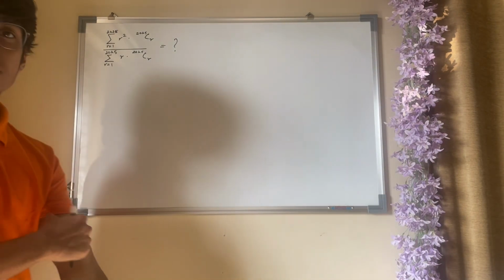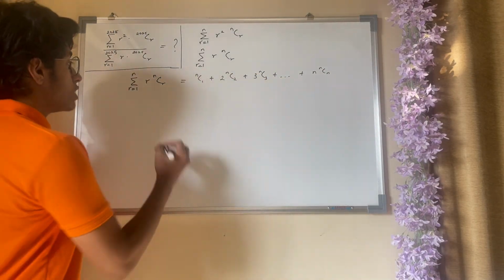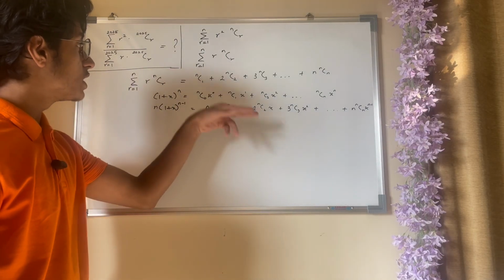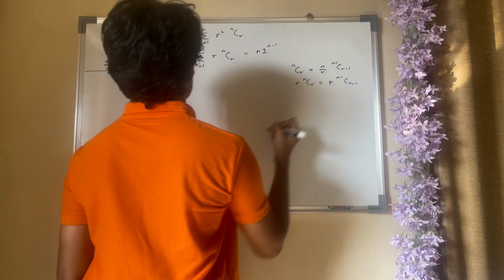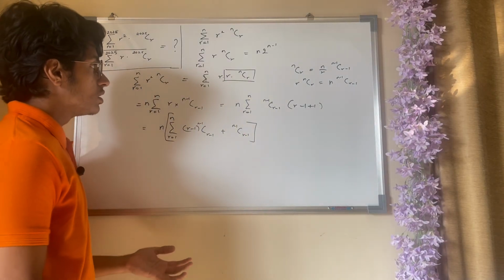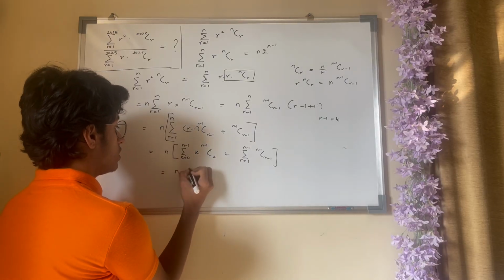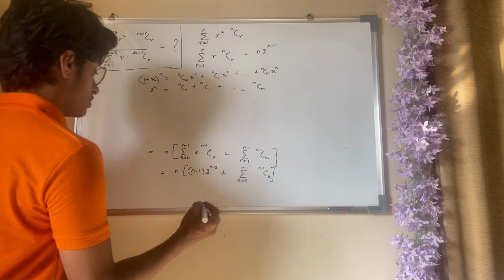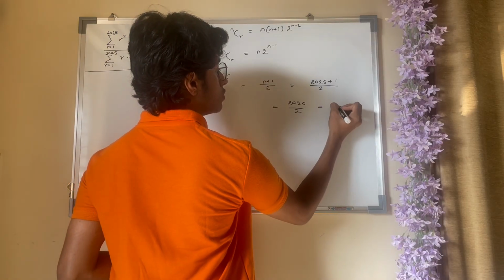Difficult question on Summation of Binomial theorem